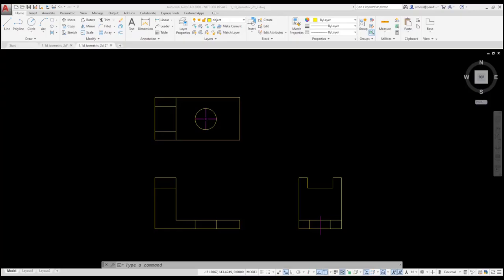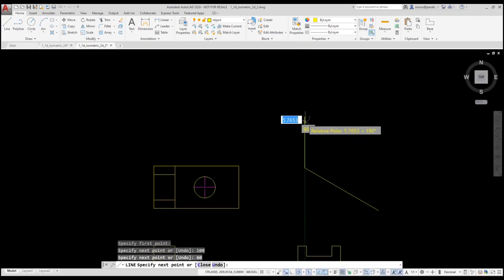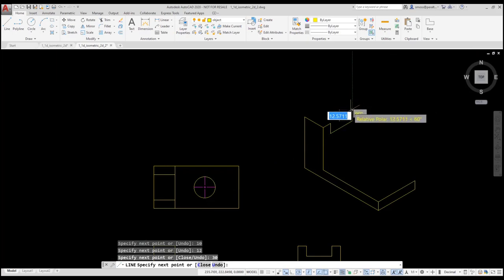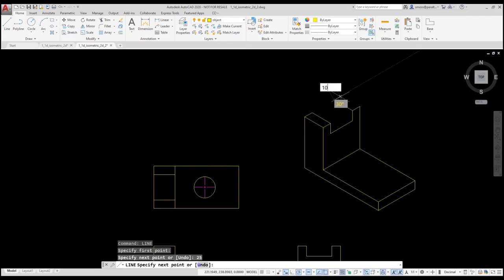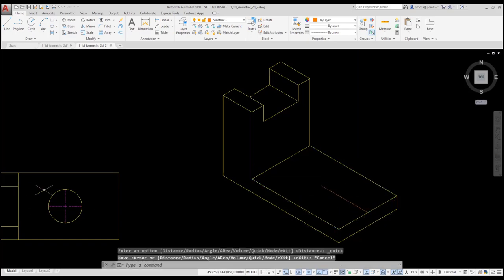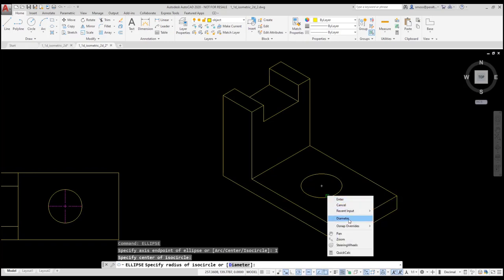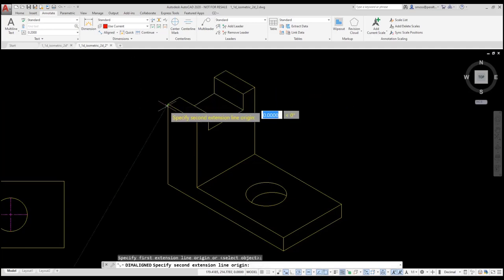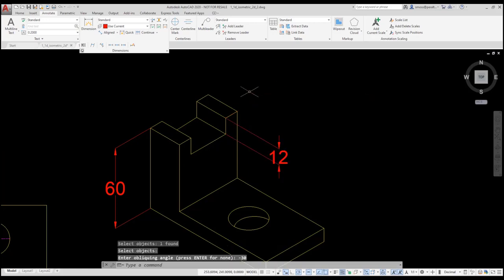Create 2D isometric drawings Autocad Englis #11